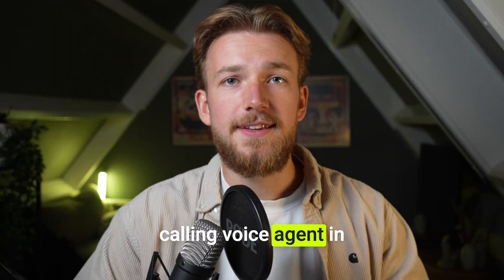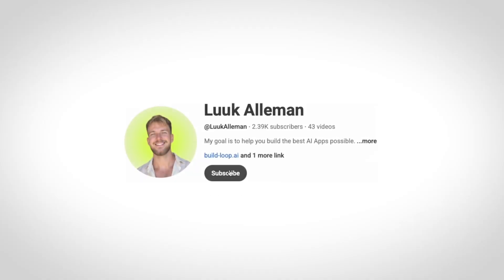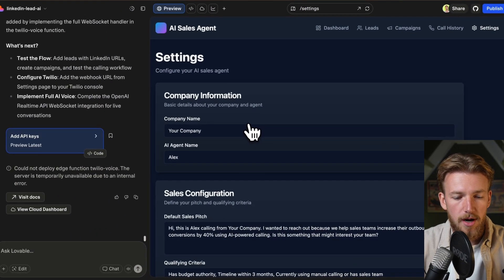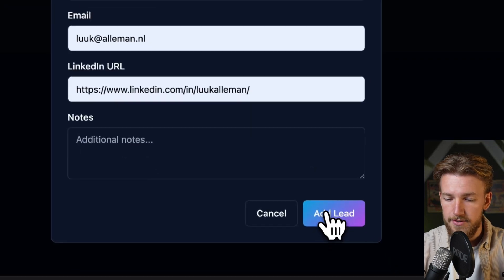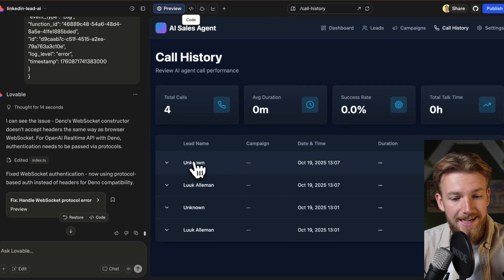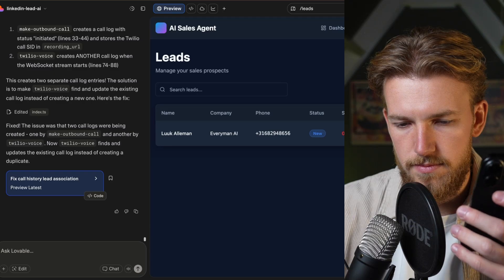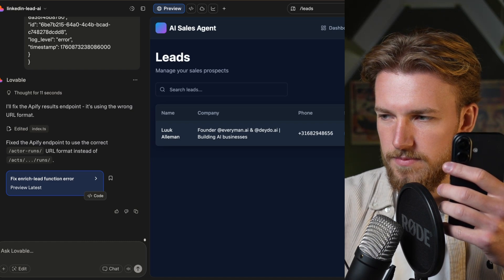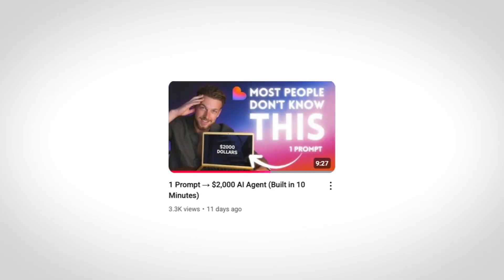3 prompts → INSANE Voice AI Agent (COPY and SELL this)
I built a cold calling voice AI agent that knows EVERYTHING about your leads using just 3 Lovable prompts

This voice agent scrapes LinkedIn profiles, personalizes every call, and qualifies leads automatically. No complex coding, and you can copy this exact system to sell to sales teams for $5K-$10K.

In this video, I show you how to build a Cold Calling Voice Agent that:
✅ Scrapes LinkedIn profiles for complete lead intelligence
✅ Makes personalized outbound calls using Twilio
✅ Knows the lead's name, company, and background before calling
✅ Qualifies leads and books meetings automatically
✅ Stores call transcripts and outcomes in a dashboard
✅ Uses OpenAI Realtime API for natural conversations
✅ Can be sold to B2B sales teams, agencies, and recruiters

The best part? This entire system was built with just 3 prompts in Lovable. No complex code, no manual CRM work, just pure AI-powered sales automation.

I also show you how to:
- Set up Twilio for outbound calling
- Integrate Apify API for LinkedIn scraping
- Configure OpenAI Realtime API for voice
- Create a lead management dashboard
- Debug and fix issues in real-time
- Test live calls with personalized pitches
- Store call history with lead scoring
- Handle edge cases and errors

This is a REAL product you can sell to sales teams. B2B companies, recruiters, and agencies all need automated cold calling with personalization.

⏱️ TIMESTAMPS:
00:00 Introduction to Building a Cold Calling Voice Agent
00:22 Setting Up the AI Voice Agent
00:50 Integrating with Twilio
01:58 Configuring API Keys and Secrets
03:09 Testing the Initial Setup
05:15 Debugging and Refining the System
07:48 Final Testing and Demonstration
11:13 Conclusion and Next Steps

- Sales professionals wanting to automate cold calling
- Agencies building AI solutions for B2B clients
- Entrepreneurs creating SaaS for sales teams
- Developers wanting to integrate voice AI with CRM data
- Anyone interested in AI-powered sales automation

🎯 WHAT YOU'LL LEARN:
✓ How to build outbound calling systems with Twilio
✓ How to scrape LinkedIn profiles with Apify API
✓ How to use OpenAI Realtime API for voice conversations
✓ How to personalize AI calls with lead intelligence
✓ How to create lead management dashboards
✓ How to debug voice agents in real-time
✓ How to store and analyze call transcripts
✓ How to qualify leads automatically with AI
✓ How to sell this as a high-ticket service ($5K-$10K)

📌 ABOUT BUILDLOOP:
BuildLoop is my complete course for building AI-powered apps with Lovable. Inside, you'll find:
- 20+ step-by-step video lessons
- 30+ copy-paste prompts for common features
- 5 AI-powered tools (Idea Validator, Prompt Generator, etc.)
- 5 production-ready app templates
- Private community of builders

💬 Questions? Drop them in the comments below and I'll personally answer!